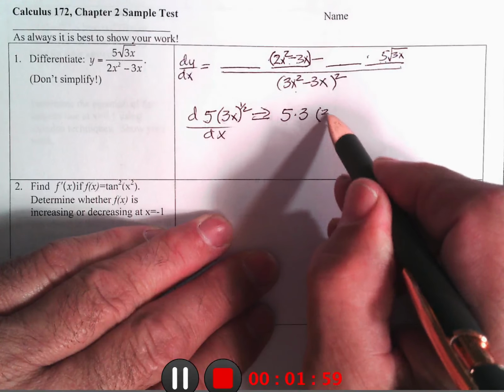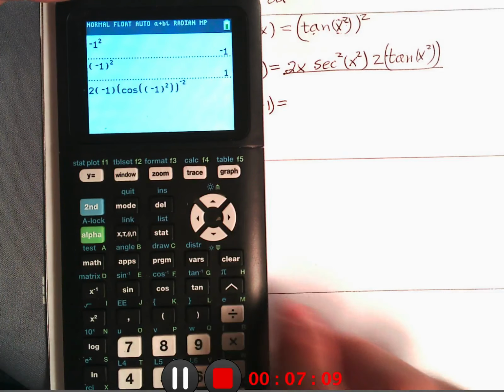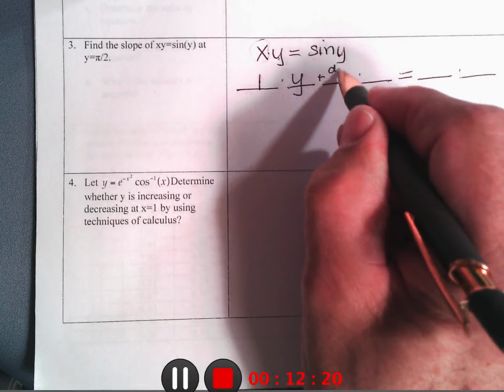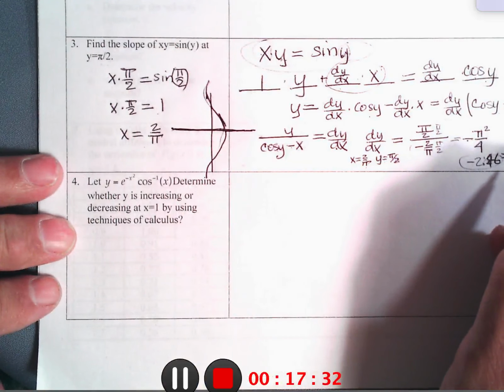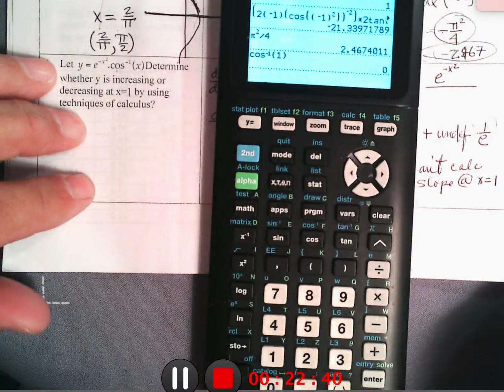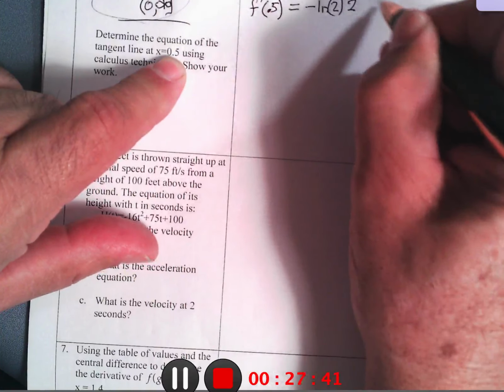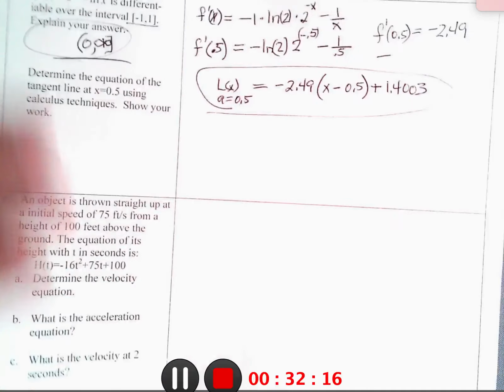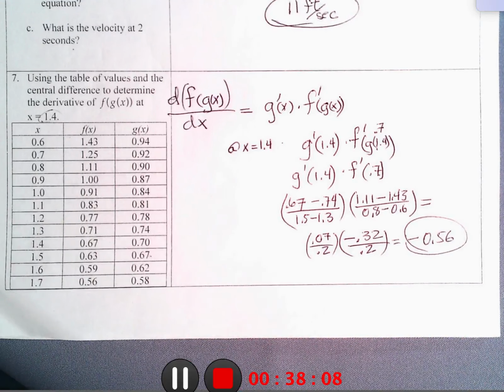Ch2 Sample Test